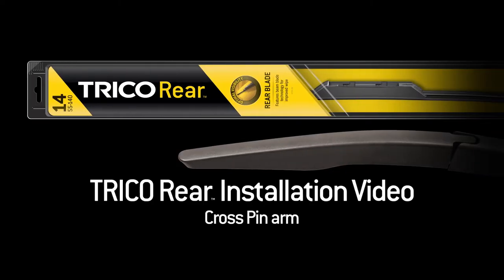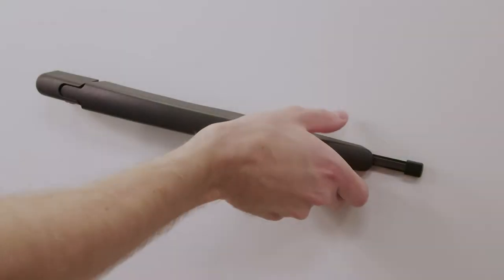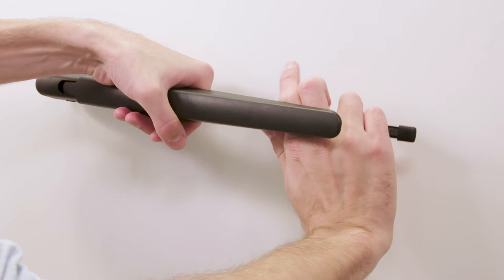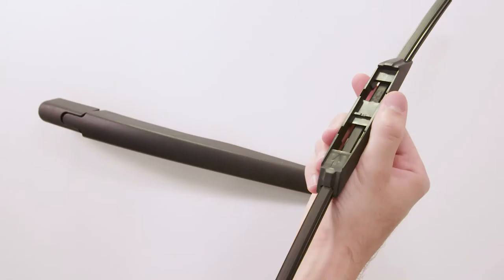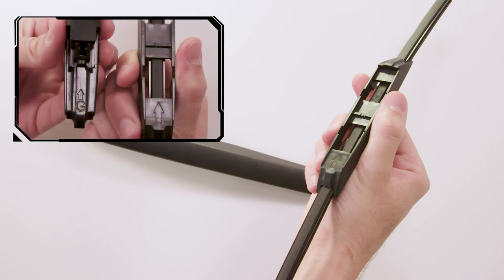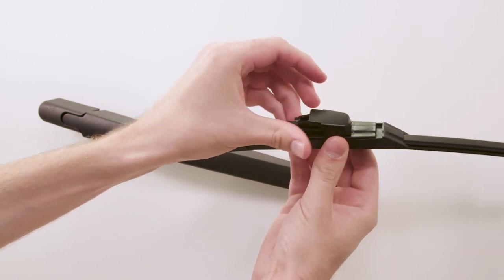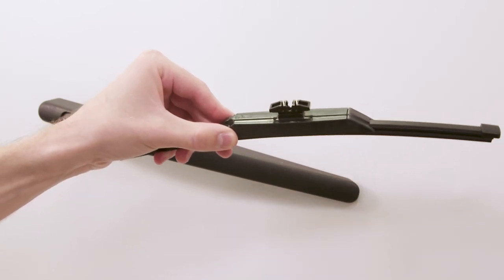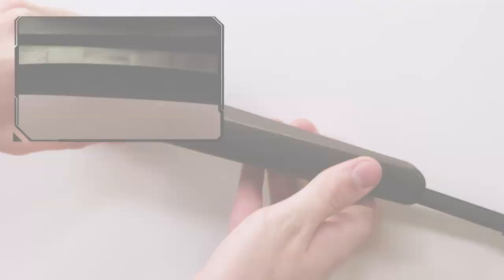TRICO Rear Blade Installation Video - Cross Pin Arm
Installation for REAR wiper blade with Cross Pin arm fitment type.

You can check out our entire selection of wiper blades by visiting our

For more installation videos simply return to our YouTube page and look under our playlists for whatever you may need help with.